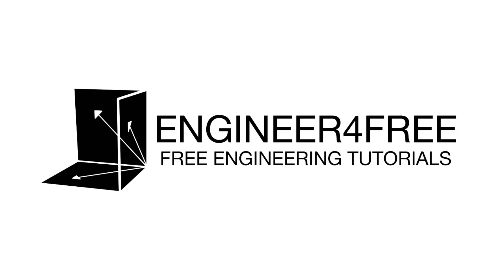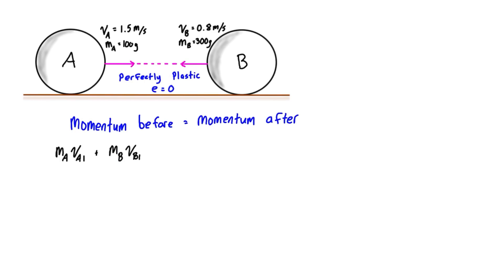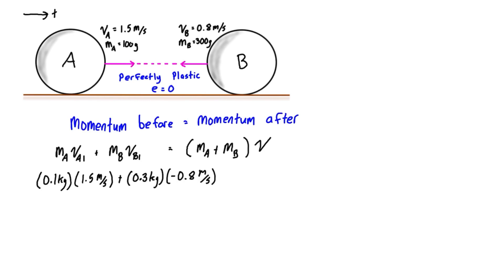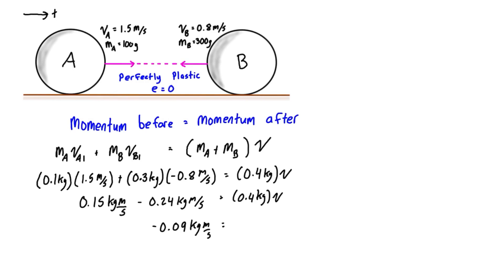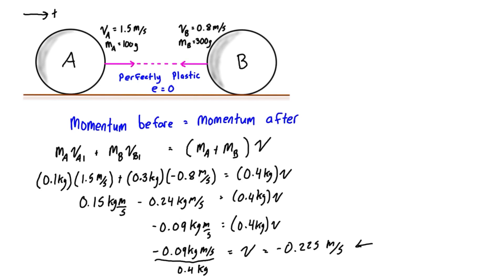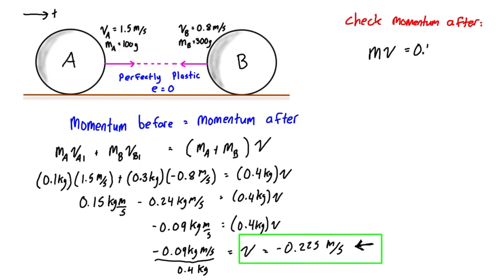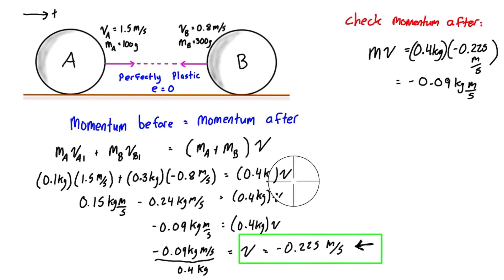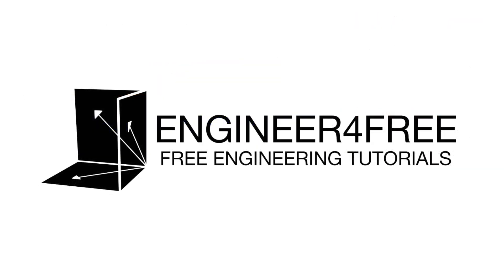Central impact example #2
This tutorial goes over another central impact example problem. This time it’s a perfectly plastic (perfectly inelastic) collision, which means the coefficient of restitution, e, is equal to zero. It also means that the bodies will stick together after the impact and move as one unit.